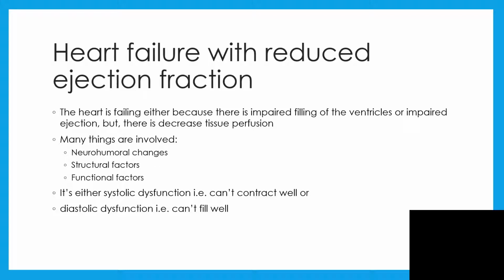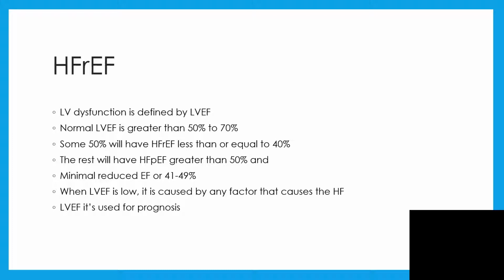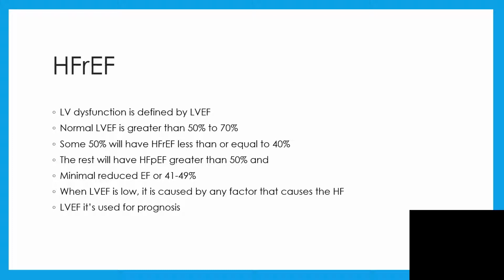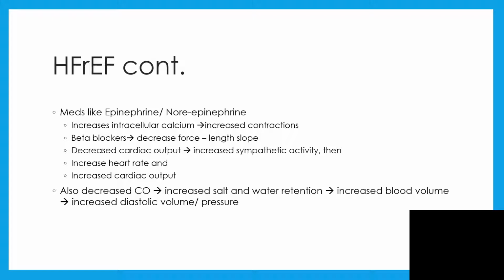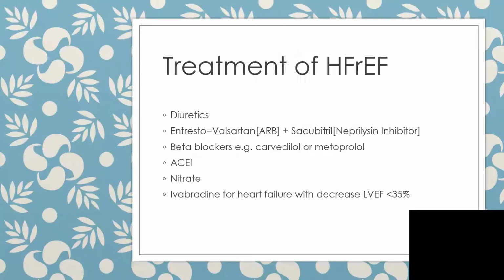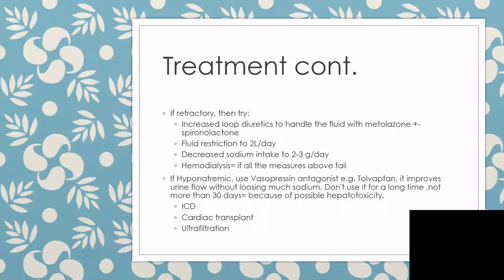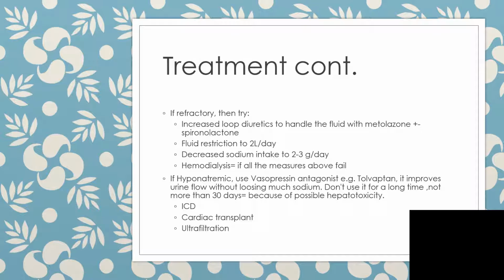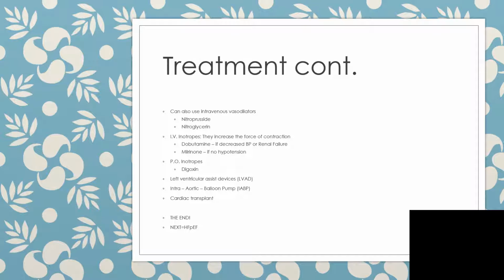HEART FAILURE WITH REDUCED EJECTION FRACTION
LV dysfunction is defined by LVEF
Normal LVEF is greater than 50% to 70%
Some 50% will have HFrEF less than or equal to 40%
The rest will have HFpEF greater than 50% and
Minimal reduced EF or 41-49%
When LVEF  is low it is caused by any factor that causes HF, it’s used for prognosis

All three factors below determine ventricular function:
Preload= venous return/ end-diastolic volume/ventricular filling/initial stretching of myocytes
Myocardial contractility= the force generated at the end of diastolic volume
Afterload= aortic impedance and wall stress/the aortic pressure that the ventricle must work against.